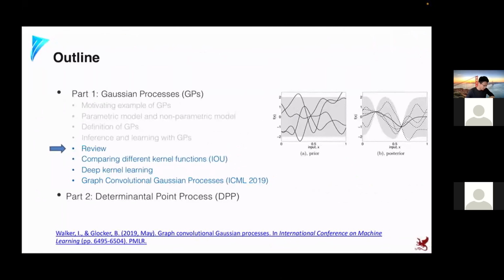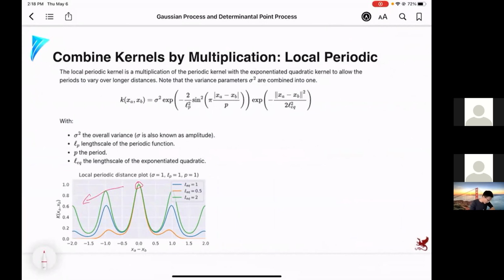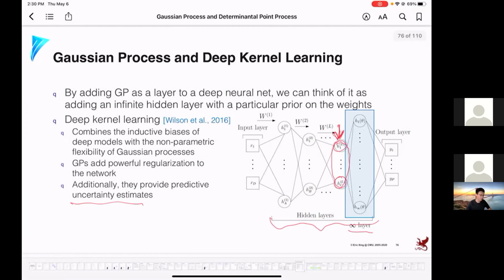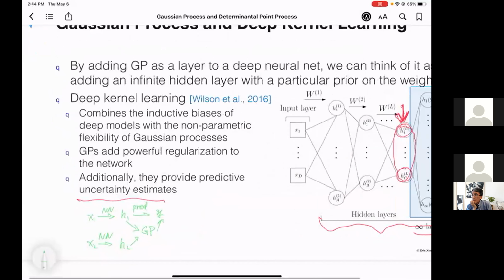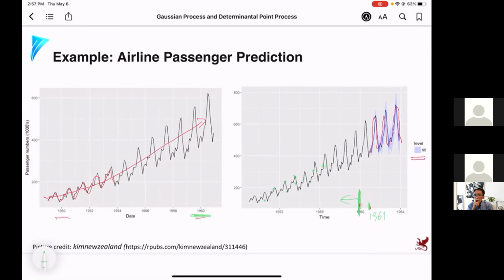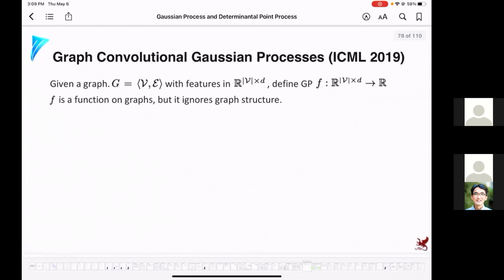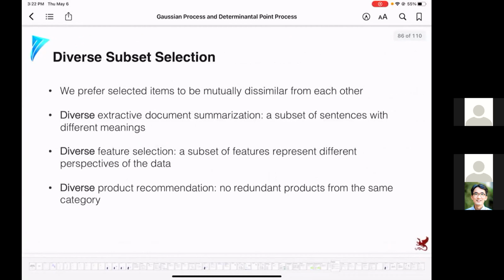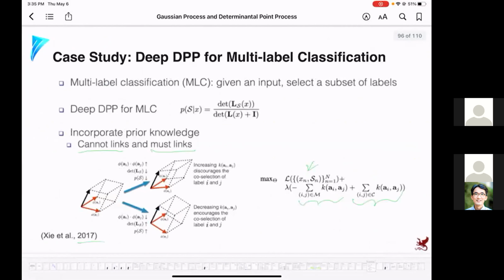050621_Gaussian Process and Determinantal Point Process_Part II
Presenter: Shichang Zhang
Date: 05/06/2021
Content: Second part of Gaussian Process and Determinantal Point Process